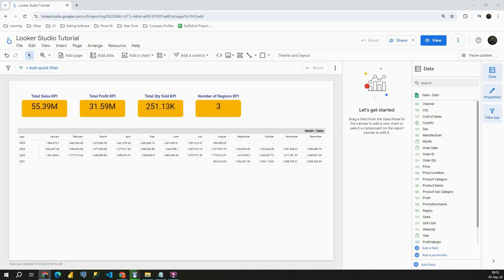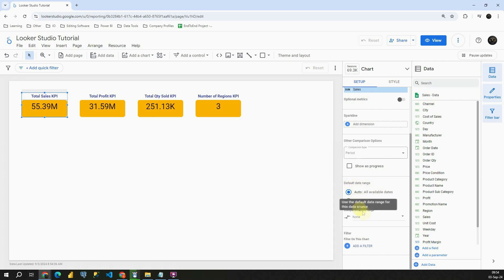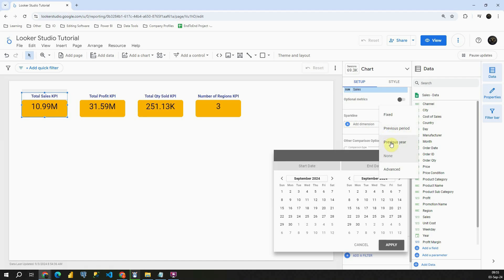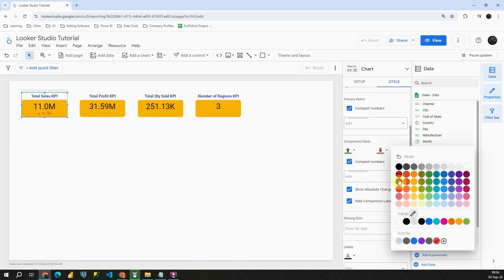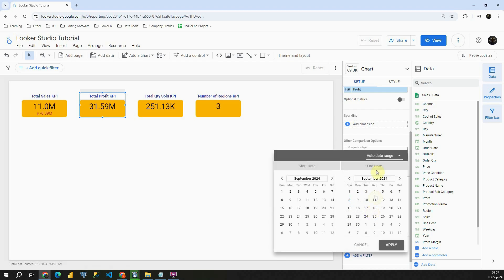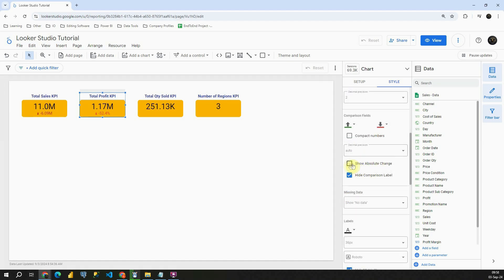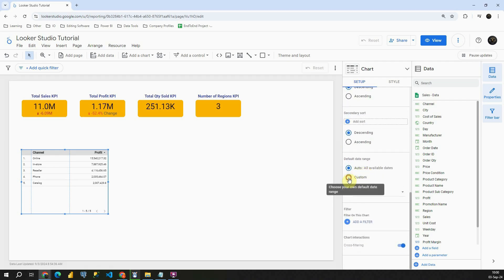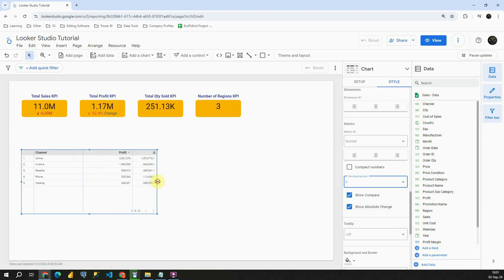Use Comparison Calculations in Looker Studio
Tutorial 37:
Learn how to use comparisons in Google Looker Studio.

To download datasets used in this course, visit this link:
1) Sales